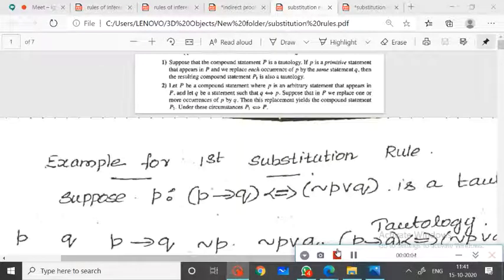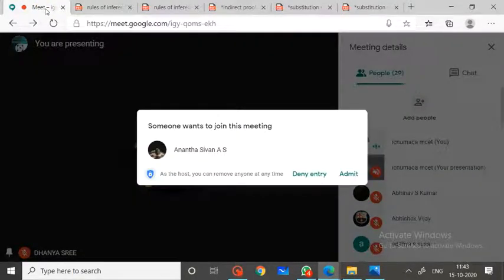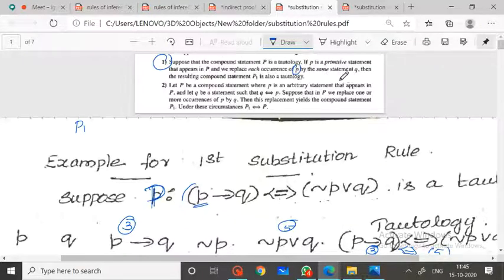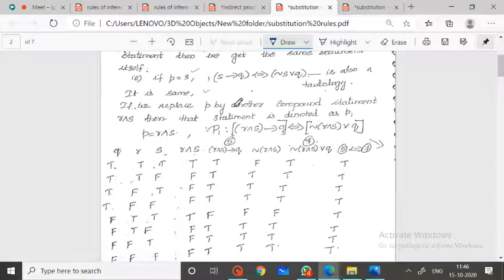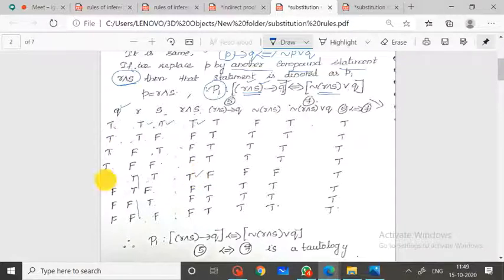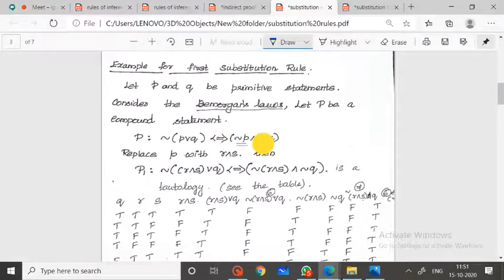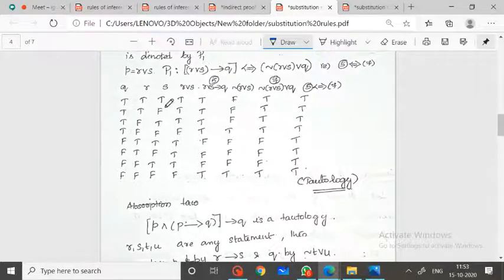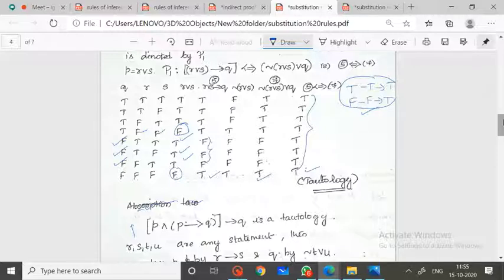MAT 203 # FIRST SUBSTITUTION RULE# FUNDAMENTALS OF LOGIC# KTU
1. MAT 203
2. FIRST SUBSTITUTION RULE
3. FUNDAMENTALS OF LOGIC
4. KTU
5. B.TECH CSE / IT
6. 2019 SCHEME